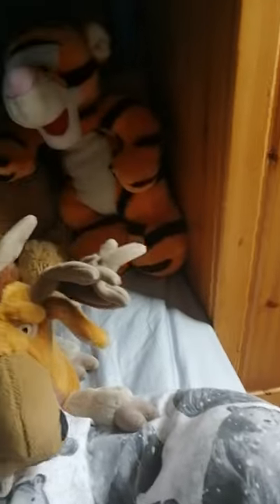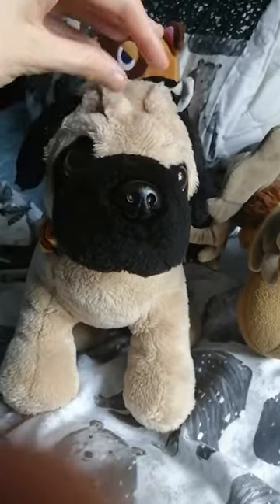Showing off my lego and saying good bye to Jim the pug